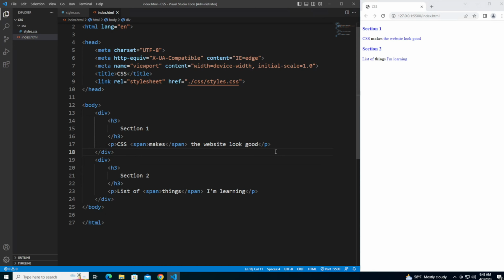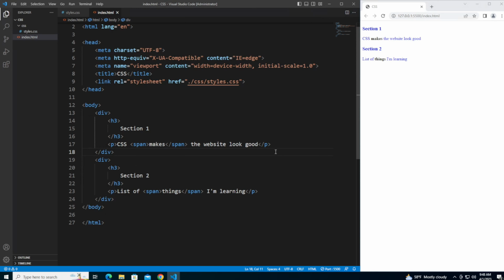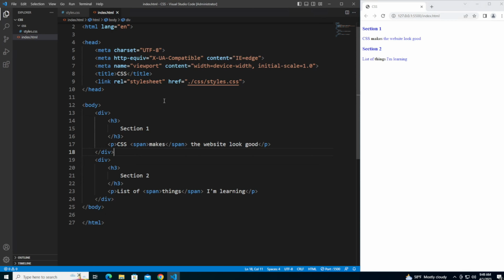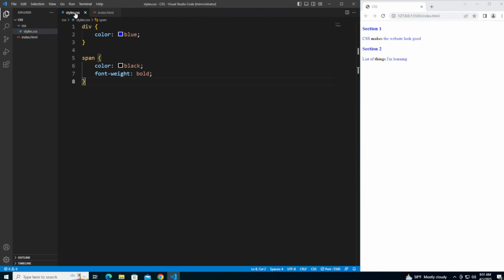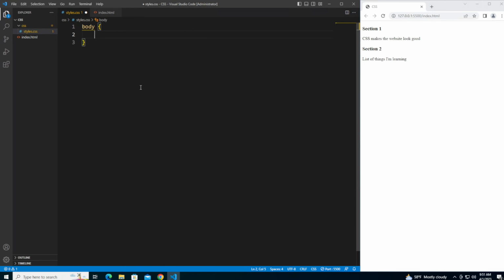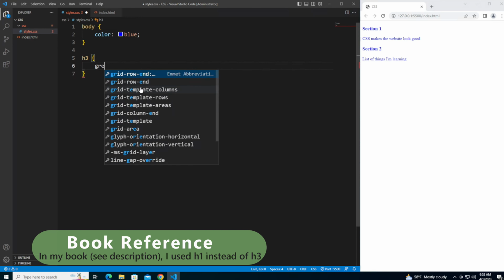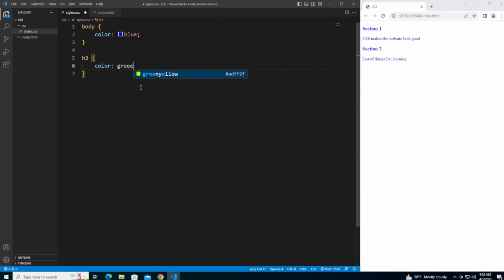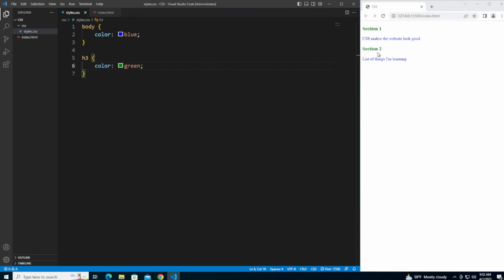The Power of Inheritance: Unlocking the Full Potential of CSS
Are you tired of repeating the same CSS styles over and over again? Inheritance is the solution you've been looking for! In this video, we'll explore the power of inheritance in CSS and how it can simplify your web design process.

By the end of this video, you'll have a solid understanding of inheritance in CSS and how to use it to streamline your web design workflow. So why not join us and unlock the full potential of CSS?